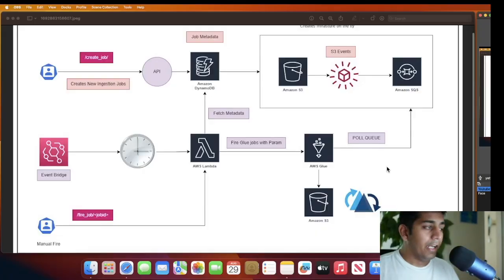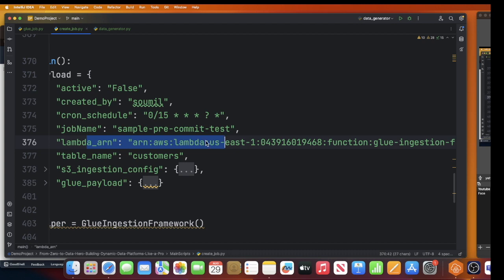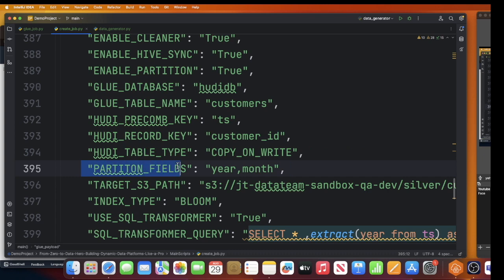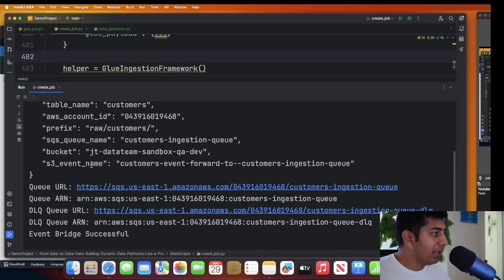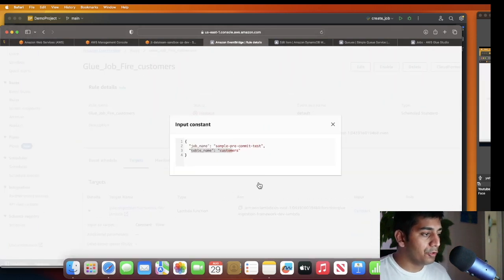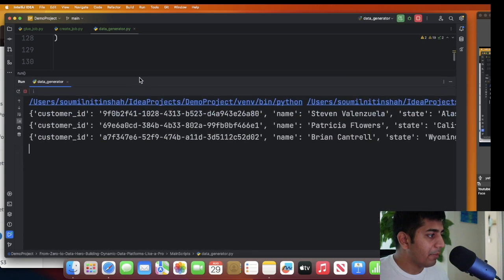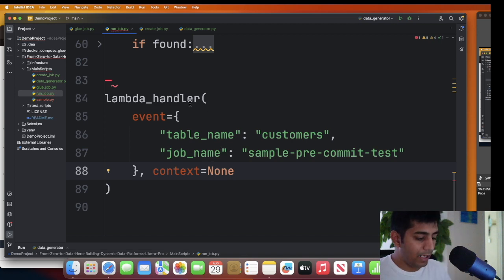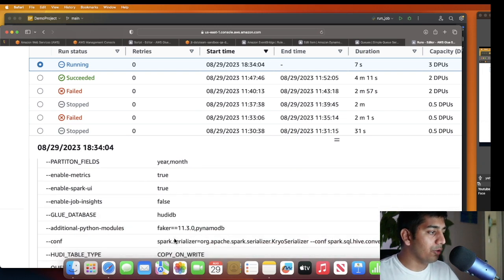From Zero to Data Hero: Building Dynamic Data Platforms Like a Pro 🚀📊 Final Part Demo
From Zero to Data Hero: Building Dynamic Data Platforms Like a Pro :rocket::bar_chart:  Final Demo Video

"Framework that allows to ingest data into Apache Hudi Faster with AWS Glue SQS queue Event Bridge and DynamoDB"